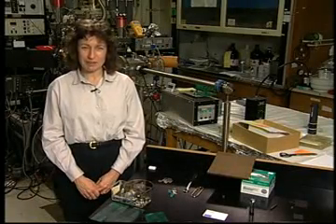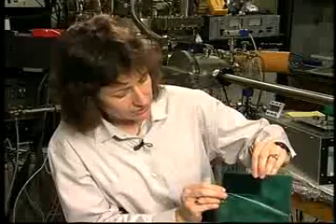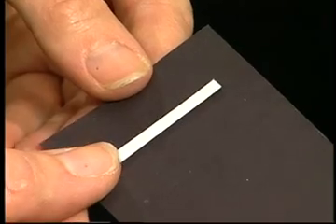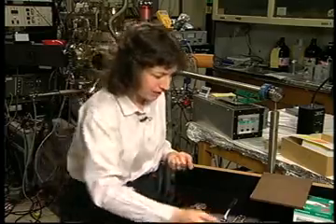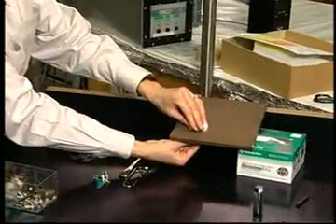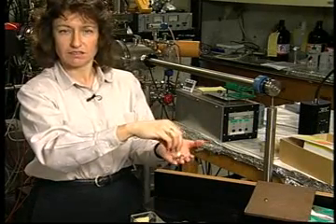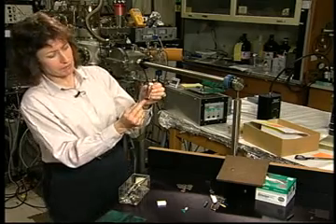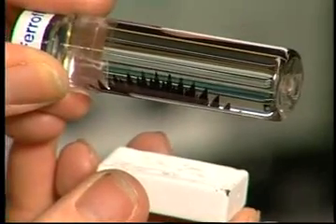Spin Electronics - Magnets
[Show ID: 13035]